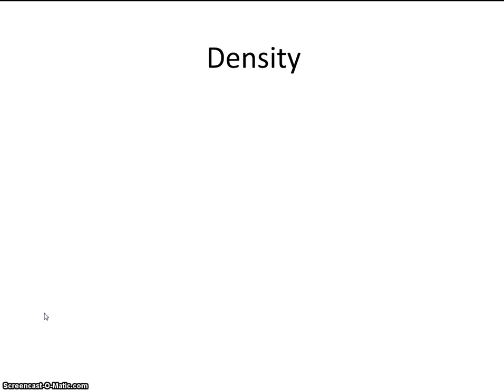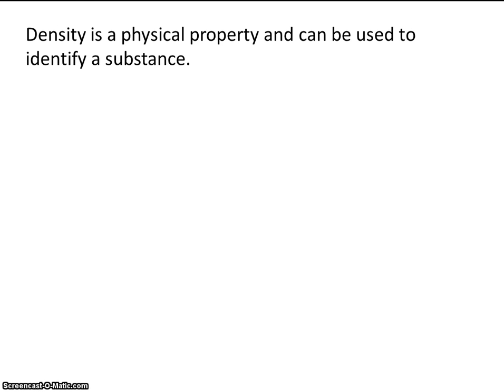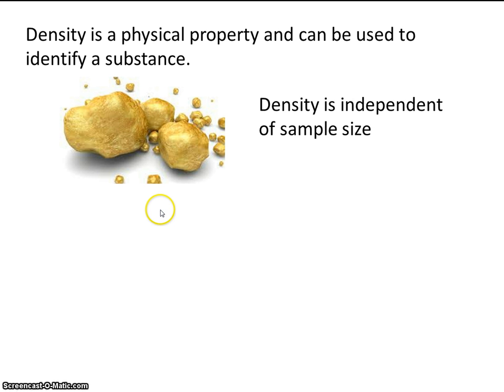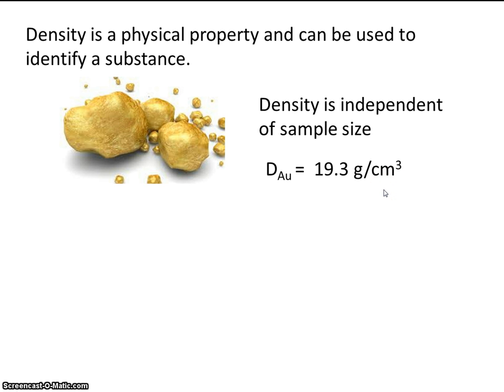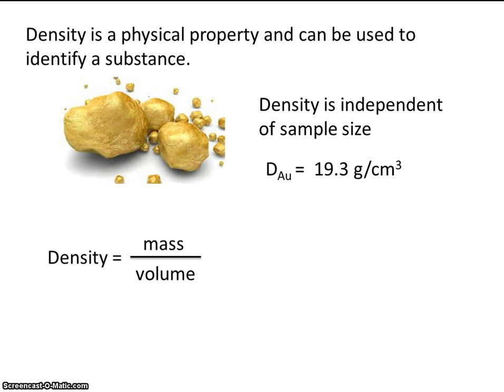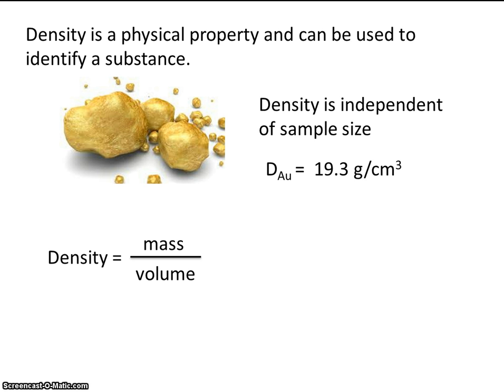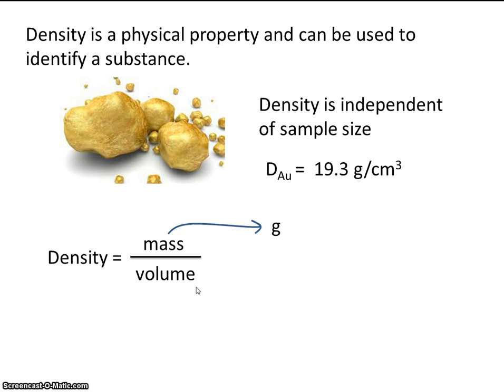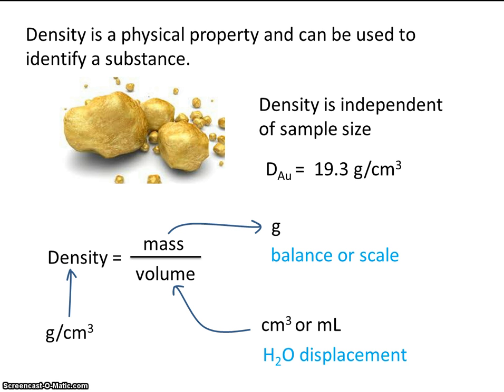# 8 Density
This video is a brief introduction to density